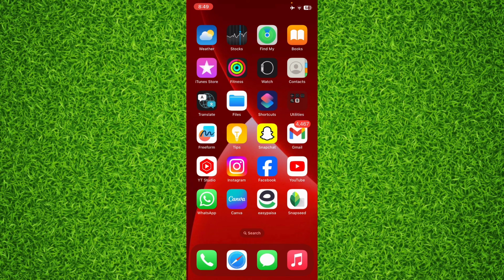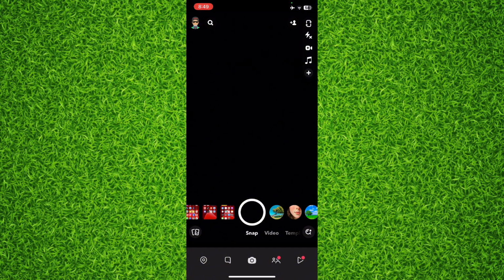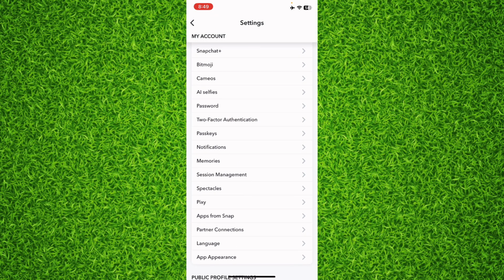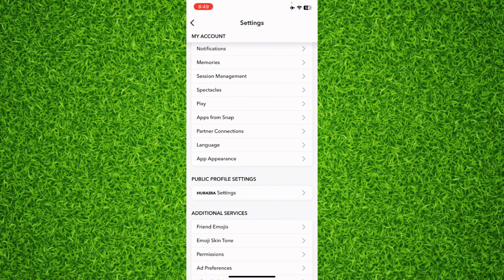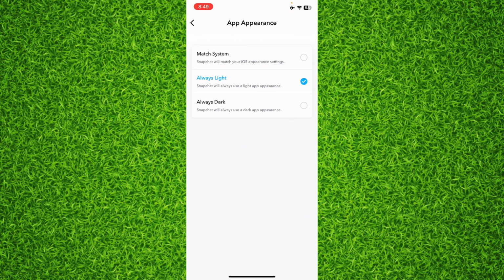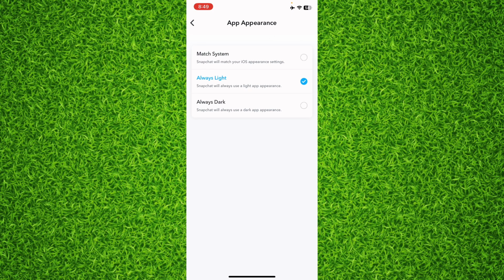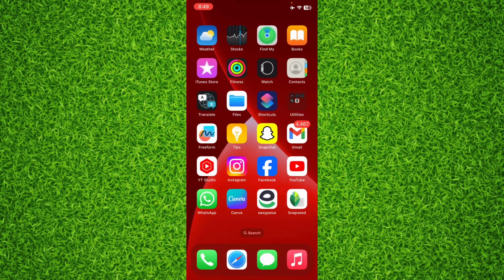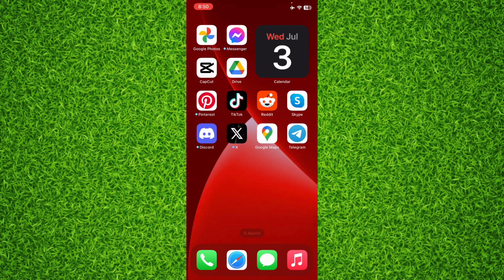How to Enable Dark Theme on Snapchat in 2024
In this video I will show you How to Enable Dark Theme on Snapchat in 2024.